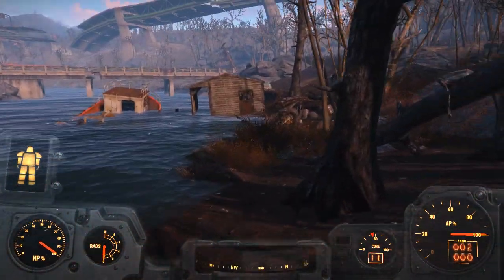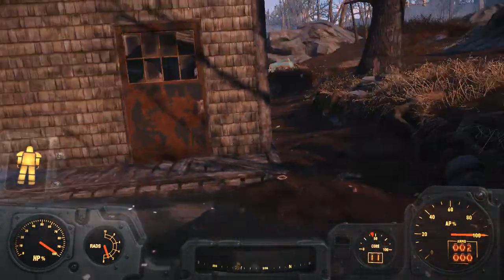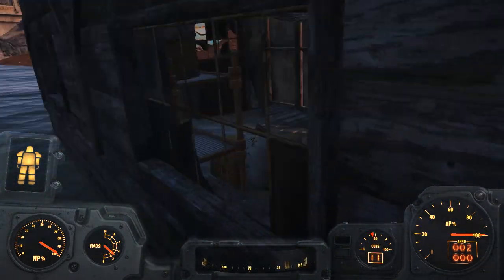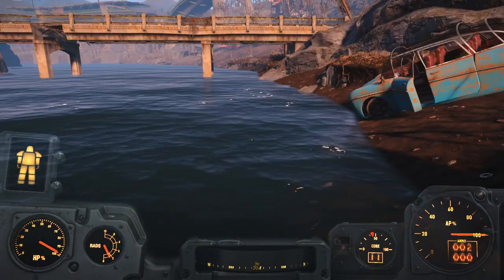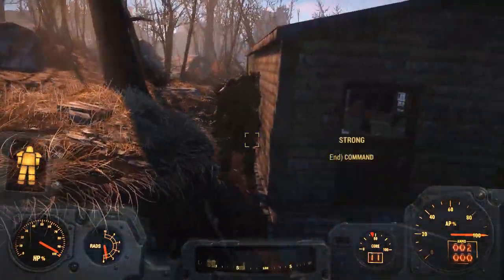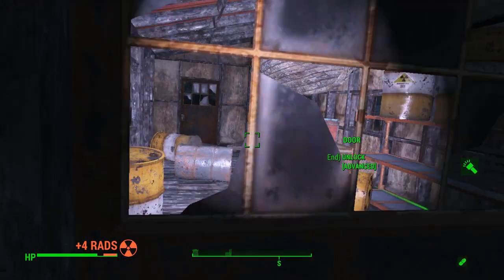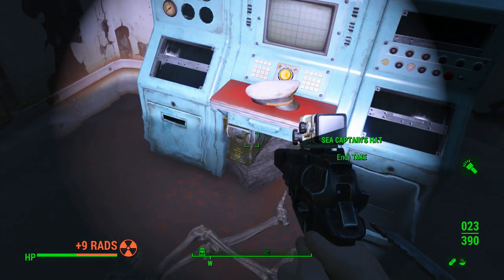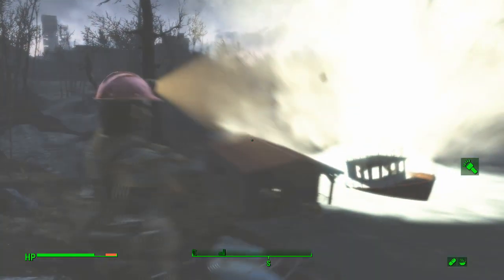Fallout 4 Unmarked Location Loot Chest narrated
And today... An unmarked location close to Bean Town Brewery, a fishing boat mooring with bell and hut and an accessible Loot chest.